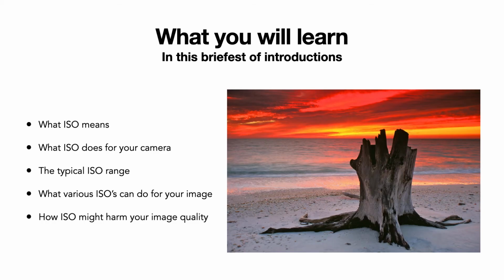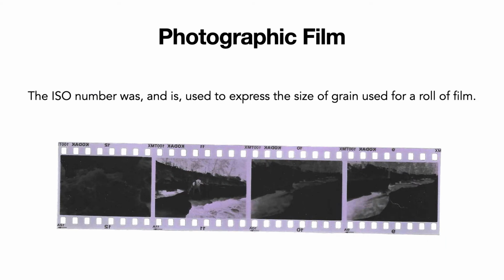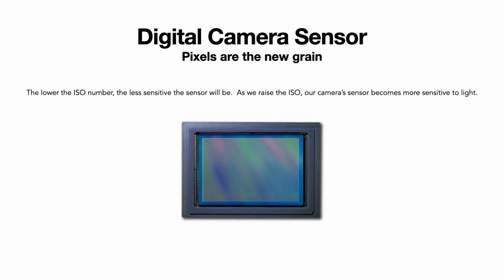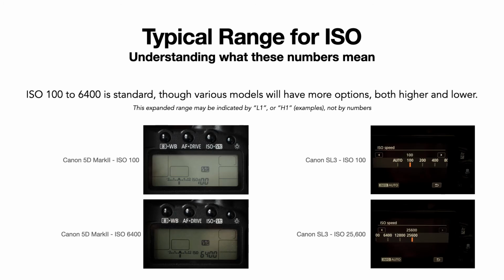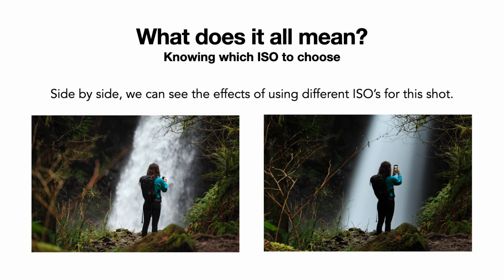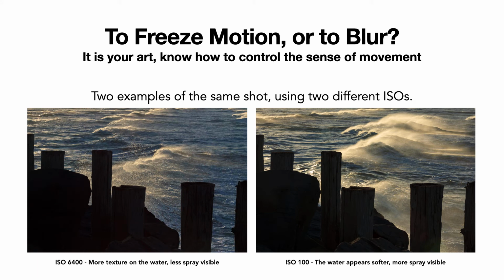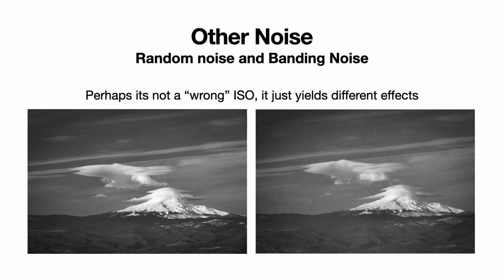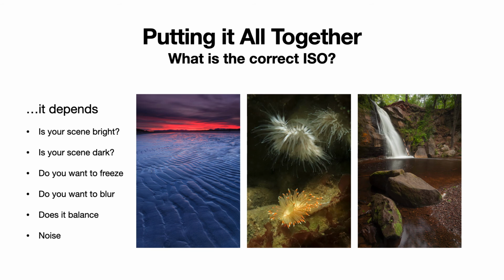Photography Tips: ISO - The Briefest of Introductions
Patrick Aalto discusses what ISO is and can do for your photography.

In this short video, experience an introduction to what ISO is and how you can use ISO to improve your photography.